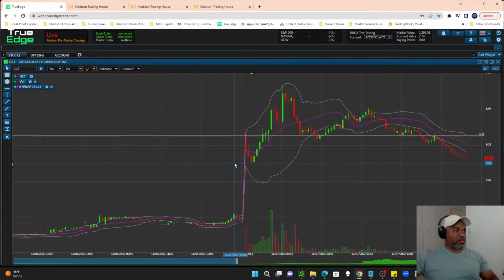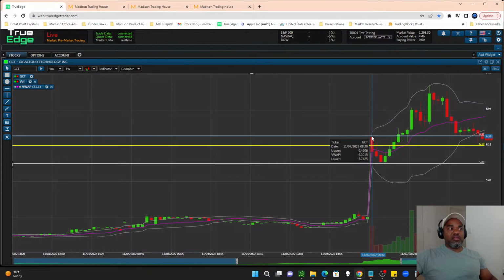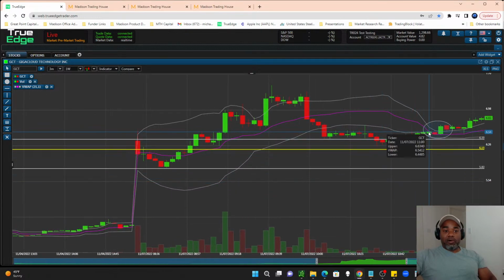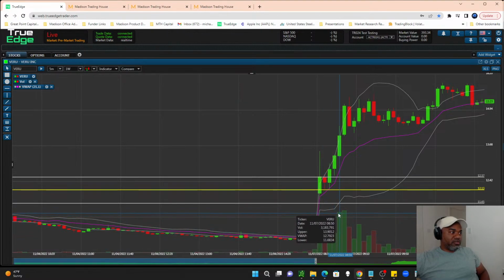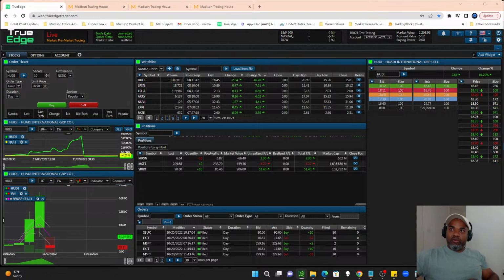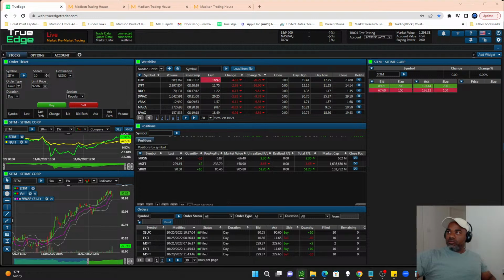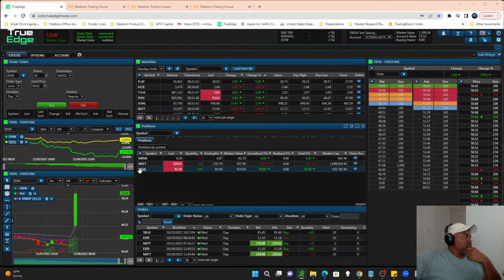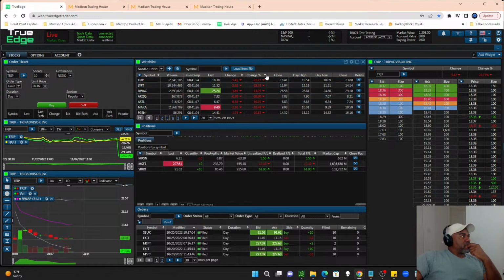Premarket Pulse 11.8.2022